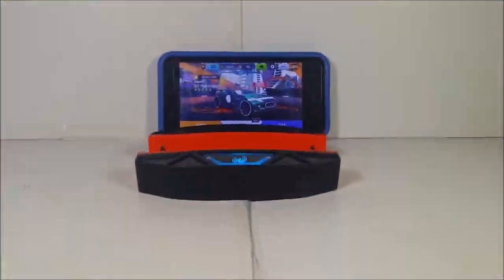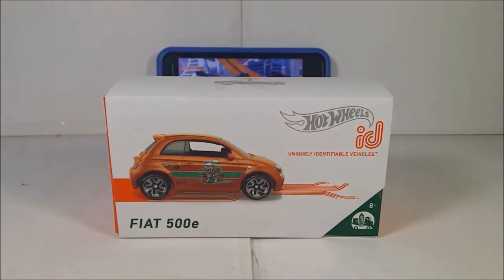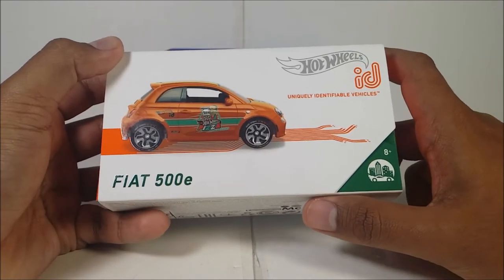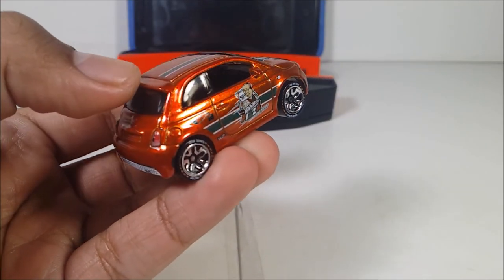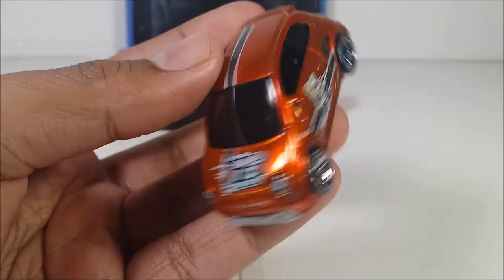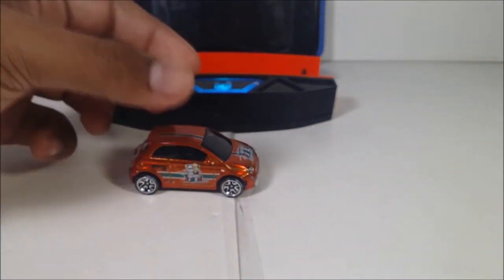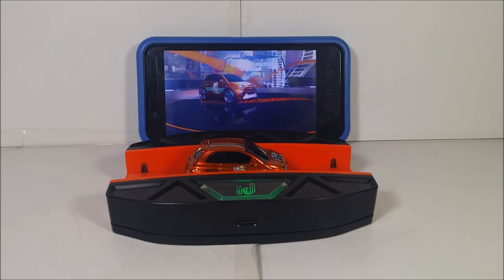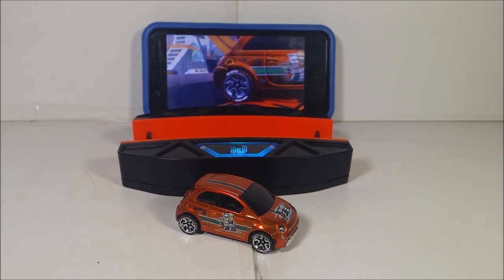Hot Wheels ID Series 1 HW Metro 1/5 : FIAT 500e review!